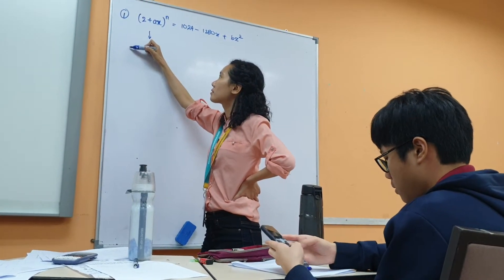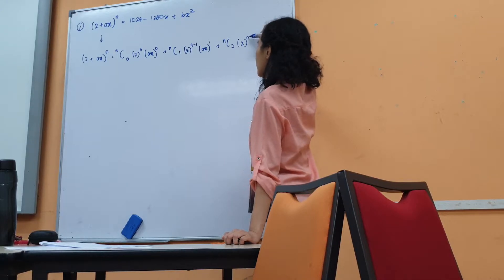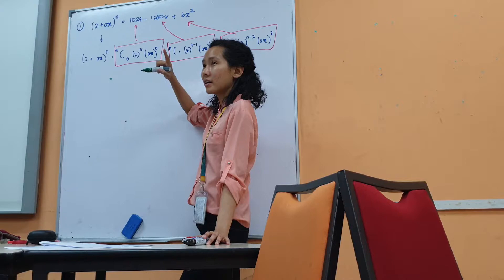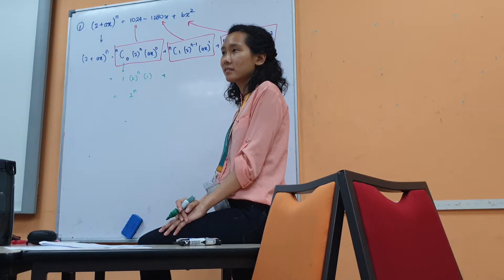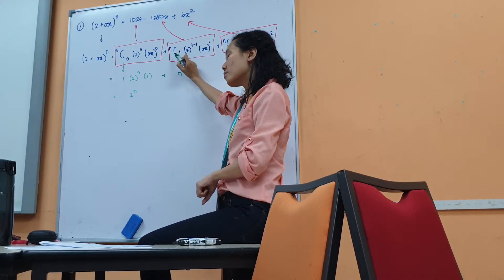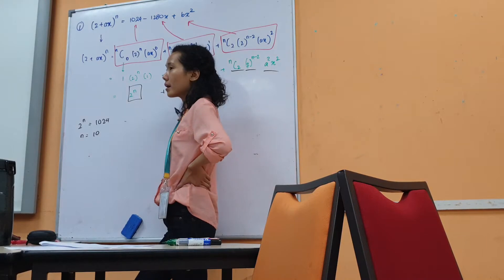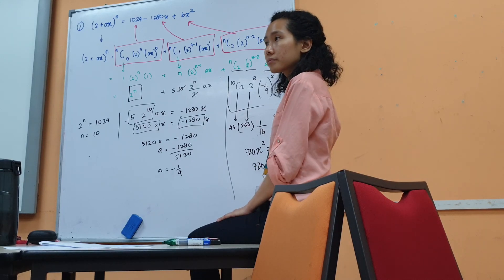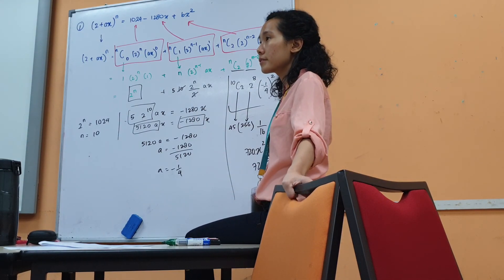Add Math 2019 pyp binomial expansion